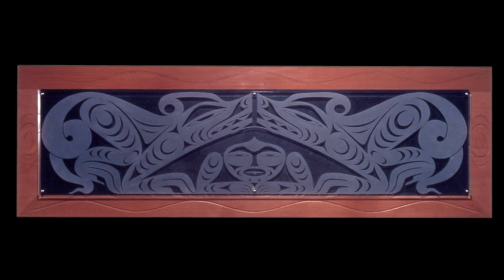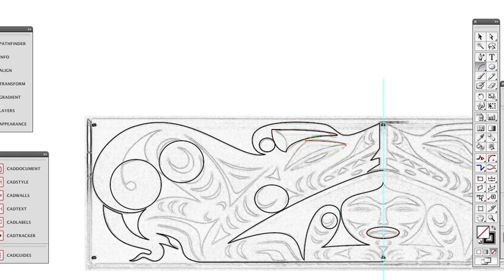Vector Art example by Shaun Peterson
Brief time lapse of editing a vector image using Adobe Illustrator CS4. I describe the general process of how I edit graphics that are then used to plot sandblasting films for glasswork in fine art pieces I create. This particular image is from one titled "Wolf Daughter Becomes Human" created originally in 2000 and being replaced after some damage for client.